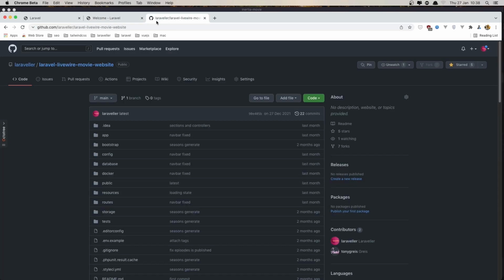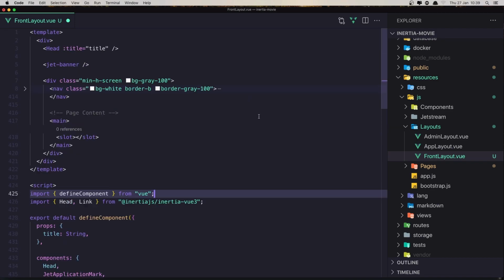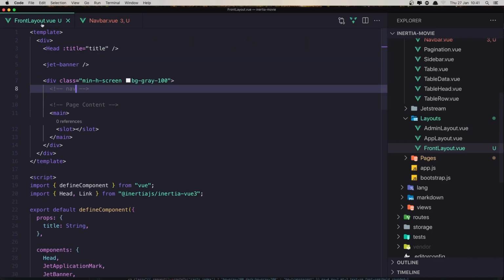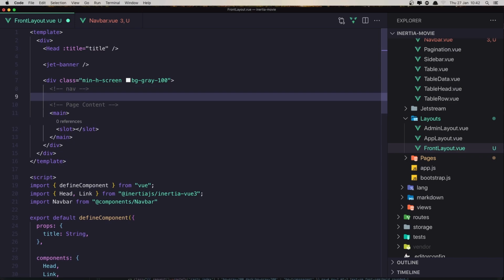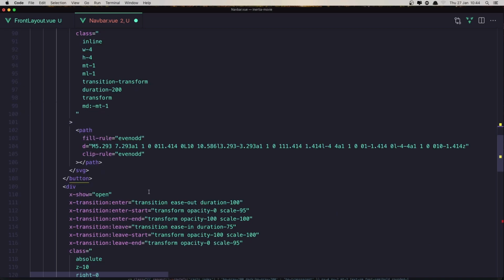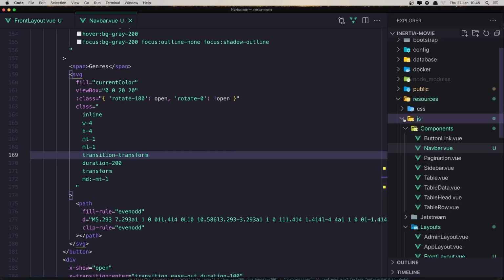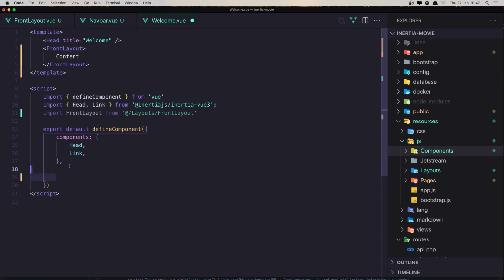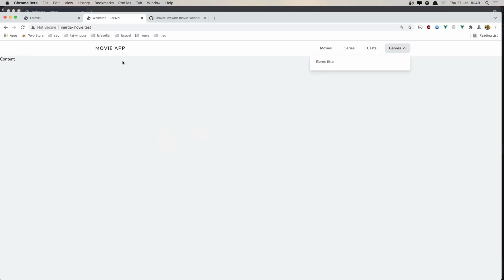#1 Laravel Inertia Movie App | Frontend Layout | Laravel Tutorial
In this video, we are going to create a front-end layout.
Laravel Attach